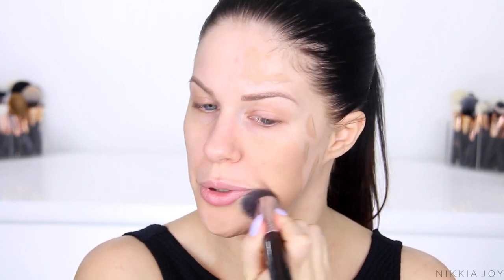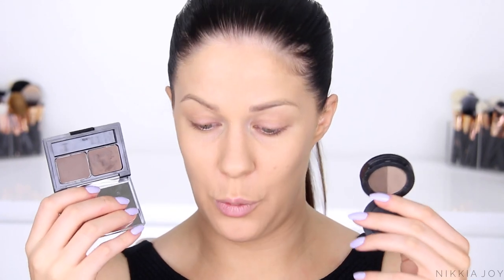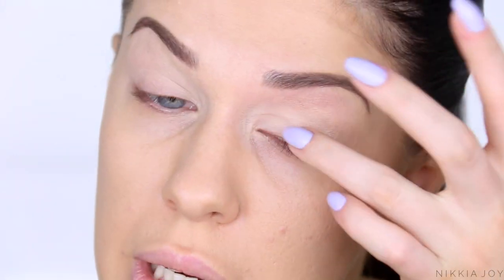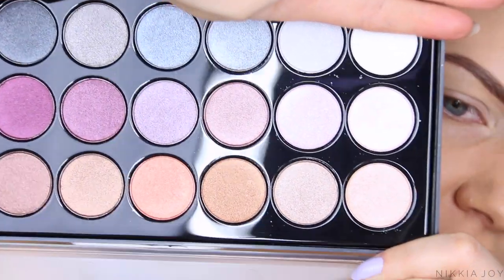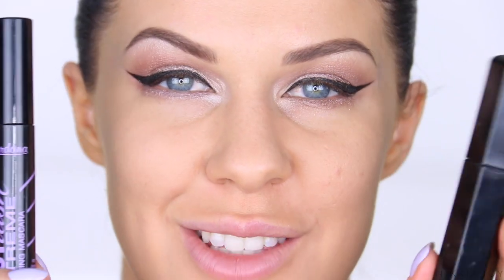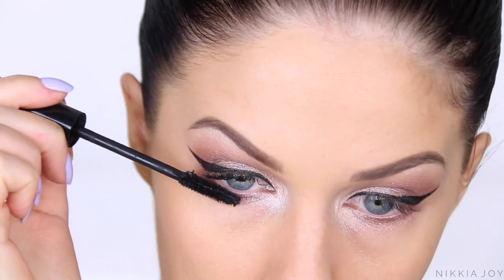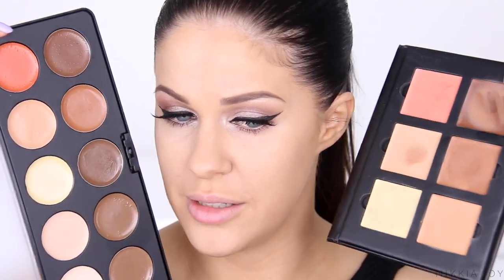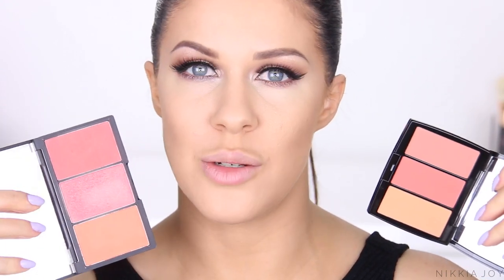FULL FACE OF DUPES!! DRUG STORE VS HIGH END MAKEUP!! $500 VS $120!!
Full face of dupes tutorial! Comparing half a face of high end luxury makeup to exact matching drugstore/affordable dupes! These are all great long wearing products that will make your skin look perfect and last all day! Get the same look and save heaps of money!!

Smashbox Photo Finish Primer
The Ordinary High Spreadability Fluid Primer
YSL Fusion Ink Foundation – B60
The Ordinary Coverage Foundation
L’oreal Brow Kit
Maybelline Age Rewind Concealer
Tarte Shape Tape
Urban Decay Naked 2 Palette
BH Cosmetics Foil Eyes 2 Palette
Rimmel Scandaleyes Gel Eyeliner – Black
MAC Fluidline Gel Eyeliner –Blacktrack
Jordana Best Lash Extreme Mascara
Marc Jacobs Velvet Noir Mascara
Anastasia Beverly Hills Cream Contour Kit – Medium
BH Cosmetics Studio Pro Contour Palette
Beauty Blender
Sleek Professional Finishing Powder
Becca Soft Light Blurring Powder
Anastasia Beverly Hills Blush – Peachy Love
Sleek Blush By 3 – Lace
Anastasia Beverly Hills Glow – That Glow
NYX Strobe Of Genius Illuminating Palette
MAC Retro Matte Lip Color – High drama
Sleek Matte Me Lip Cream – Vino Tinto